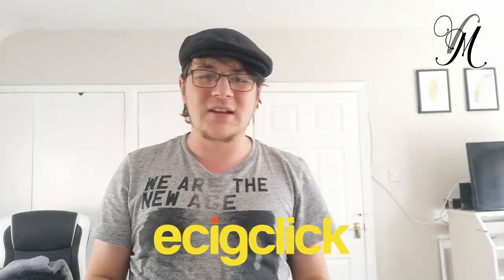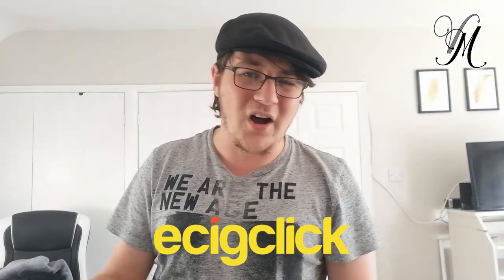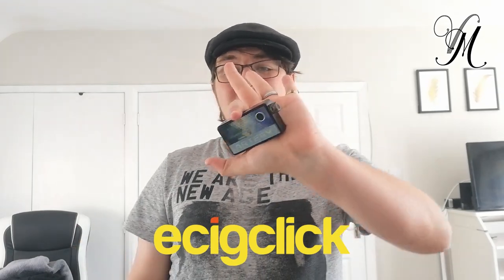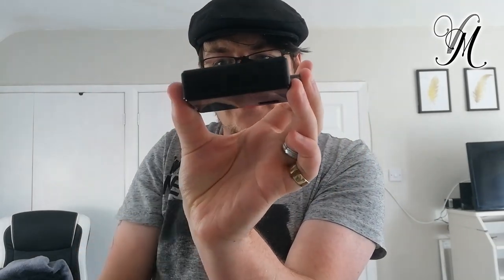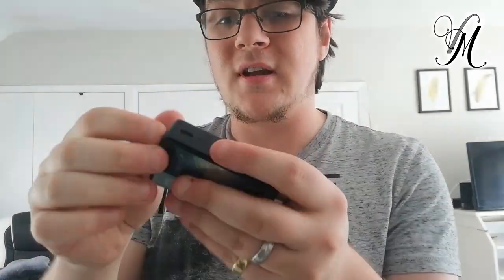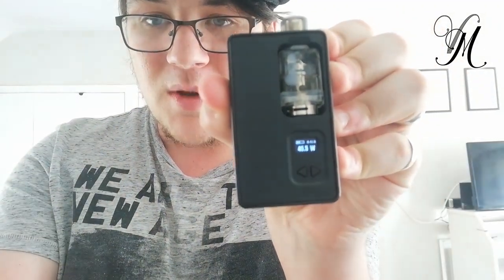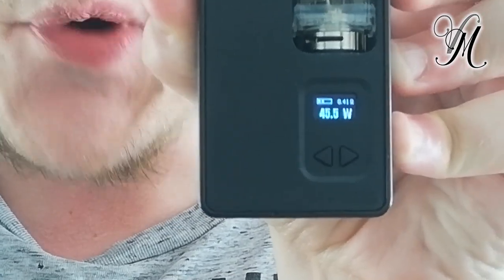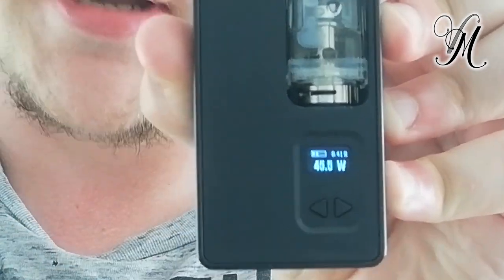Brutally Honest Review of Artery Pal 18650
It's simple, I've been using the Artery Pal 19850 Kit and now it's time to review it :D

Thank you to ECigClick.co.uk for giving me the device for the purposes of a review.

(Please note the written review won't be published until 02/06/2020 at 5pm BST)

Next Tuesday (02/06/2020) I will pick someone at random (using a comment picker) to receive the system for free. Plus postage...

Terms!!! Conditions!
1) Winner Must be 18+!
2) Winner Must pay for the postage (or collect)
4) Winner Must have commented (obviously that's how i'm choosing)
5) Winner Must Claim within 2 weeks of the announcement date.
6) winner acknowledges that the giveaway kit is used for the review and not brand new

Join us on:
Facebook.com/VapeMillUK
Instagram.com/VapeMillUK